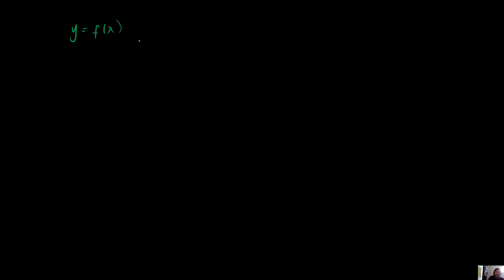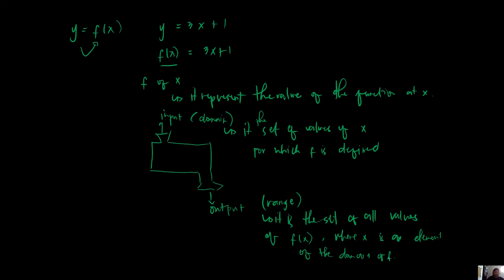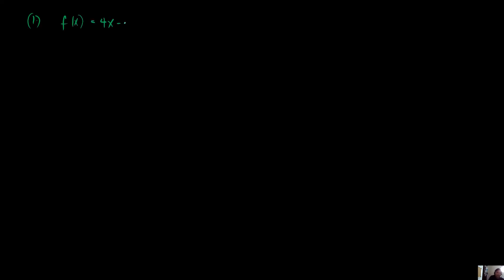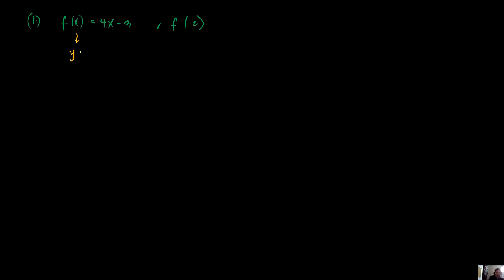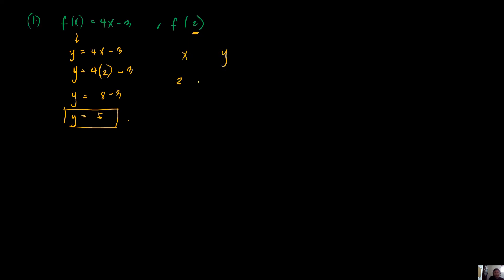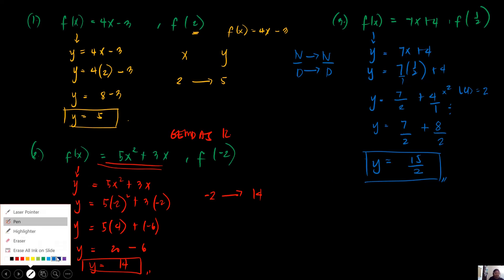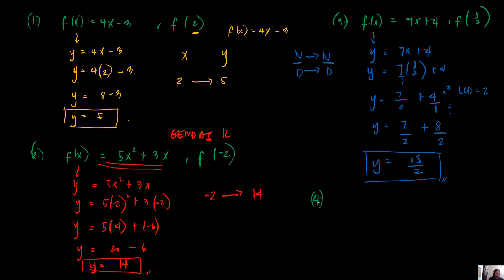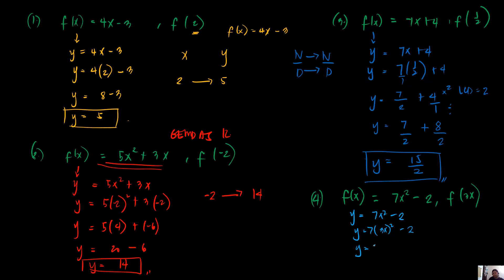EVALUATING FUNCTION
They have learned in the previous discussion that a function can be represented in the form of an equation. Now, they will perform evaluating on functions to obtain new functions using a given function.